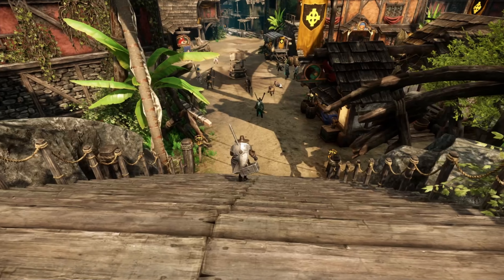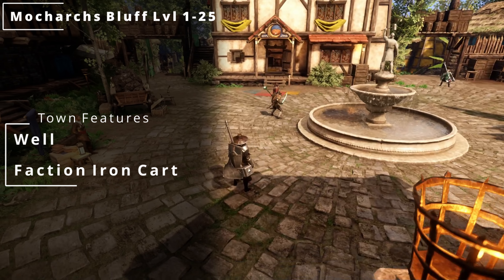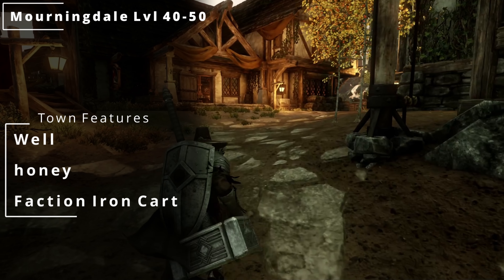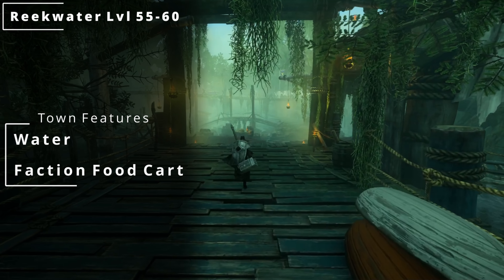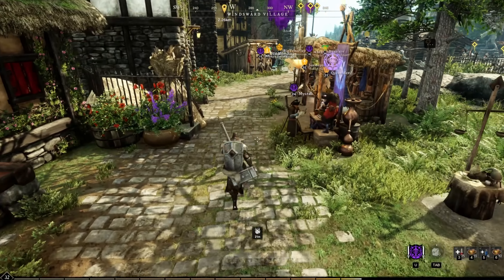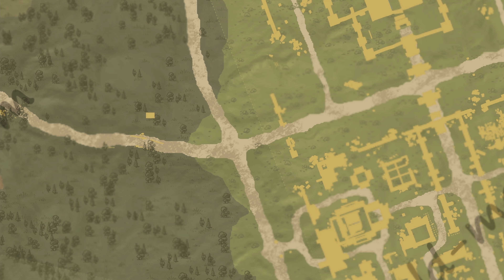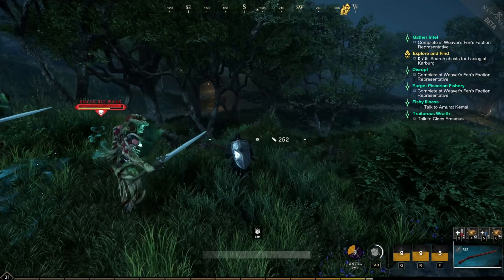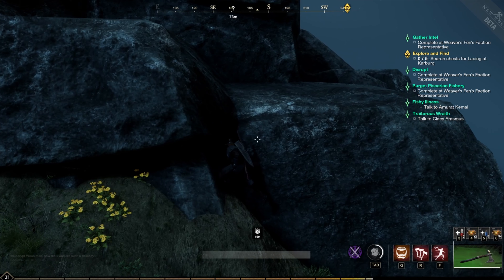New World MMO- The In-Depth New User Beginner Guide Part 4 Final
With New World now delayed, I feel that a great deal of people are still confused on some of the little things in the game. This gave me the idea of breaking down everything I know about the game in a multipart series to help better explain things I have found out over my time of playing.

This is the final video in my four part series about different tips and tricks that you can use to help with starting out in New World. The video contains information about houses and towns in this part to talk about all the different benefits that can be obtained from them. Be on the lookout for more videos in the future regarding New World.

Link to Game in Store

═══Video Breakdown═══
00:00 - Intro
00:35 - Towns Explained
03:50 - Houses
05:05 - House Storage
06:30 - Camp Placement
07:02 - Forts Explained
09:27 - Outro

Music Used
Aakash Gandhi - Apex